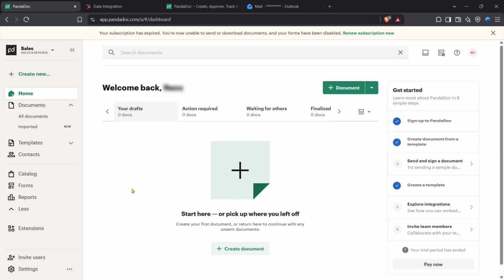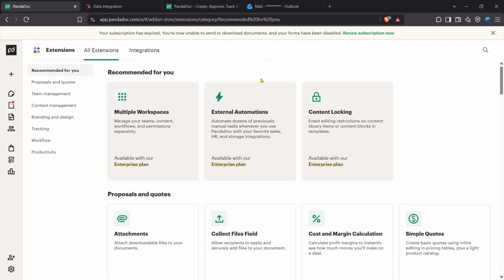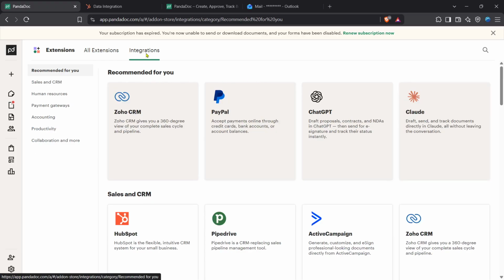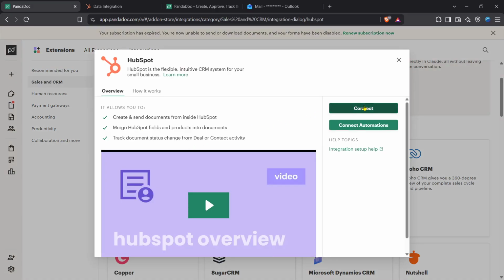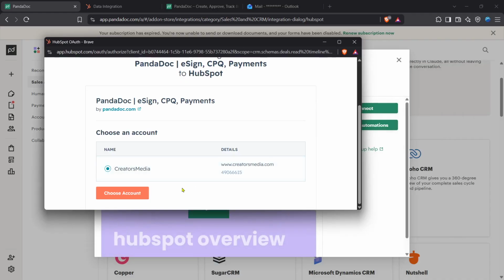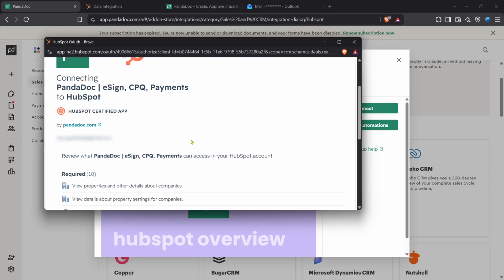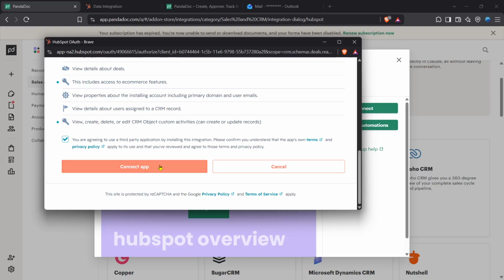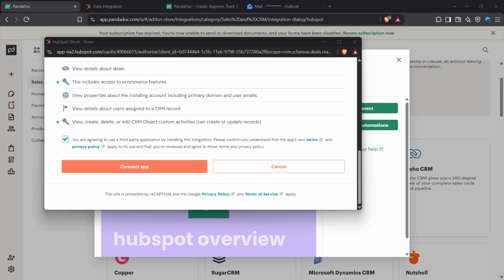How to Get Started With the HubSpot and PandaDoc Integration (2026 Method)